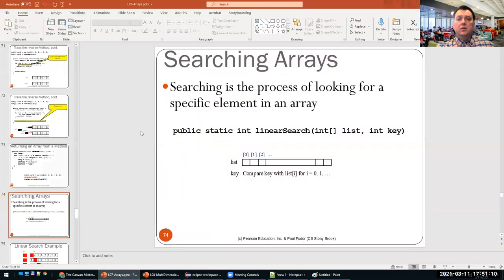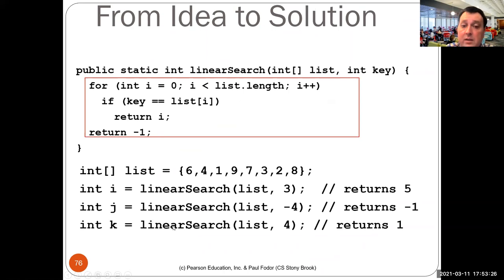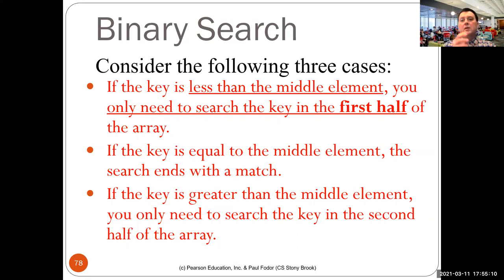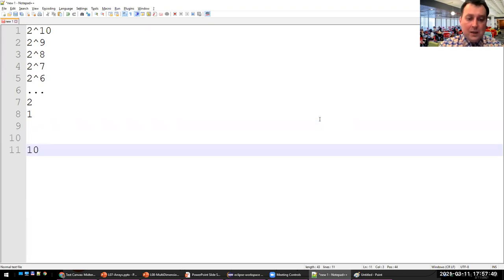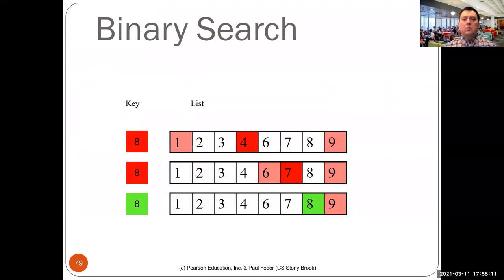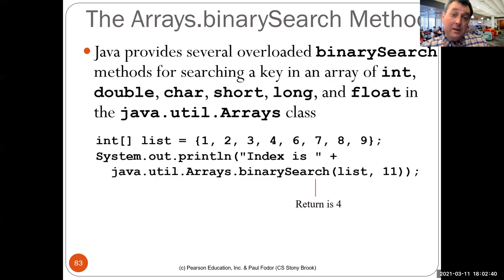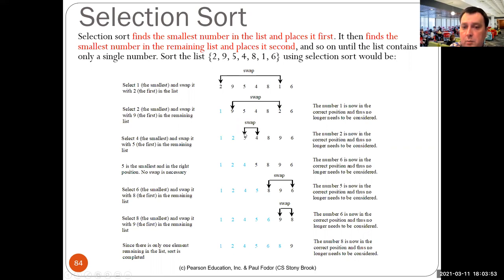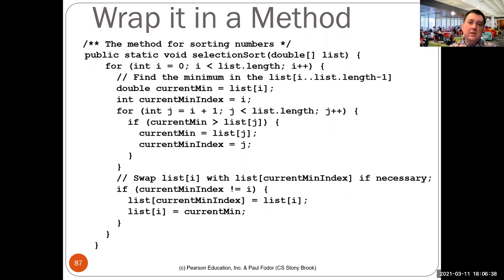CSE114: Arrays (part 2)